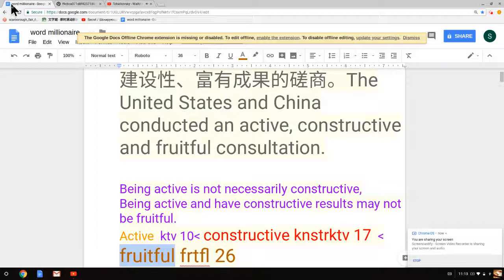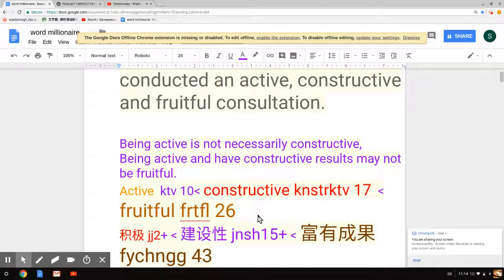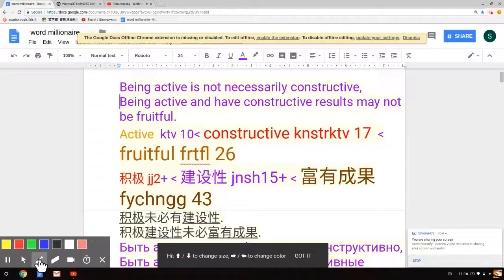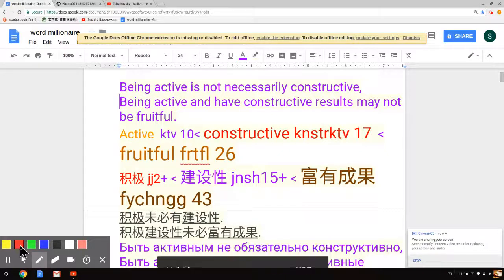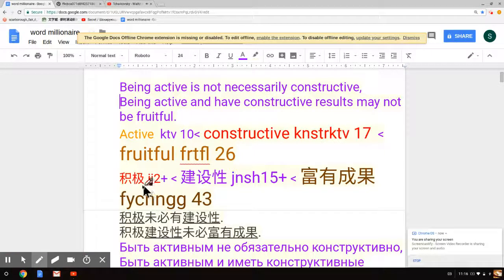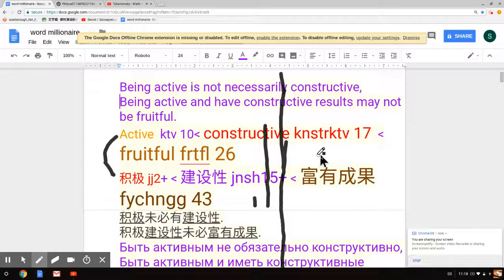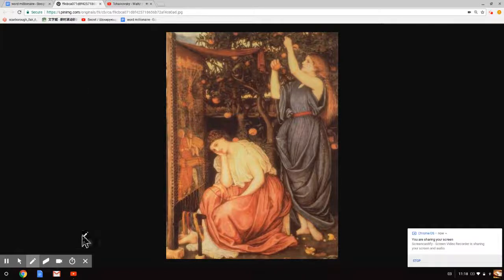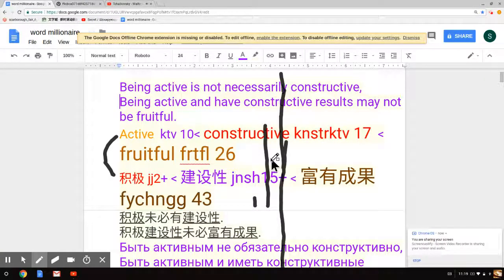Word Millionaire 百萬字富 (60 EN) active, constructive, fruitful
numerology
中国美国 双方进行了一次积极、建设性、富有成果的磋商。The United States and China conducted an active, constructive and fruitful consultation.